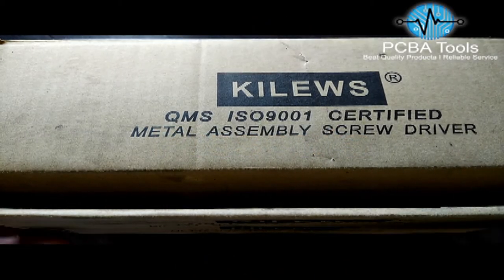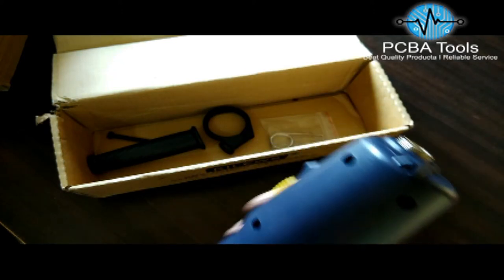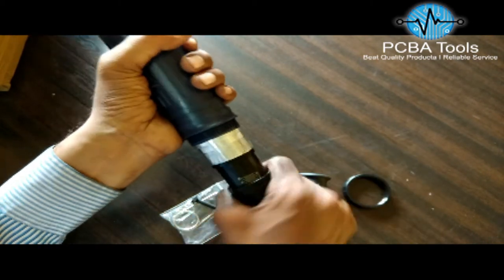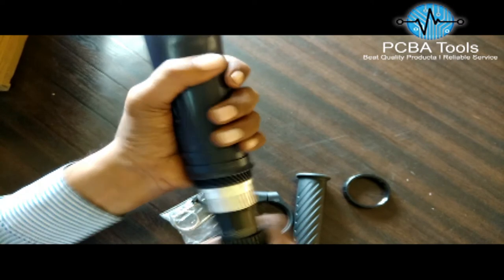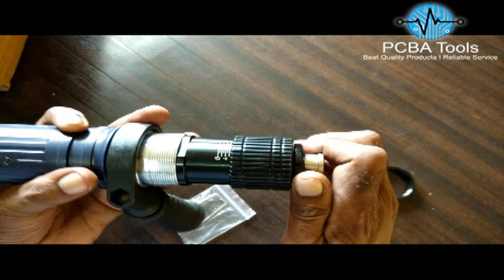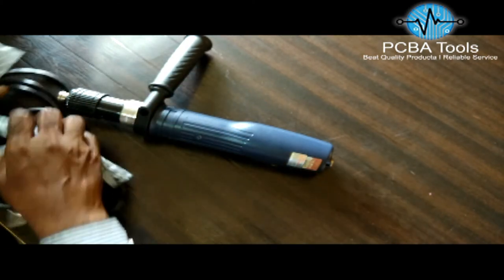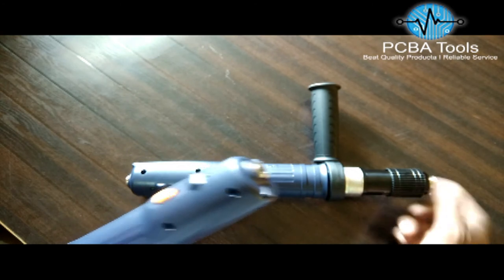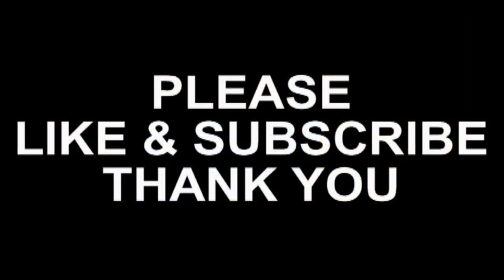Kilews Screwdriver - Kilews Electric Screwdriver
Kilews Screwdrivers are Both AC and AD Operated Torque Controlled Electric Automatic and Semi-Automatic Screwdrivers. Kilews Screwdrivers are both low-torque and high torque and Carbon Free and with Carbon Brush.

Kilews Electric Screwdriver are Tried and Trusted Electric Screwdrivers in India and around the World.